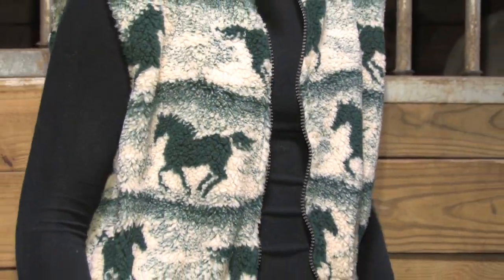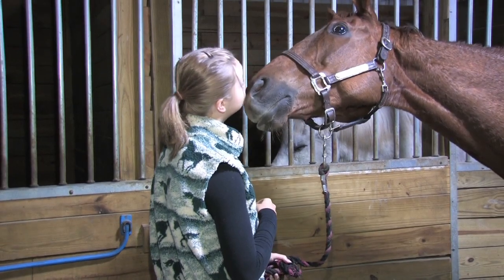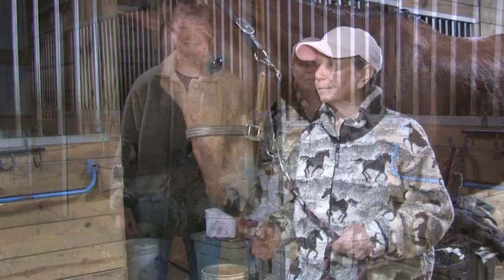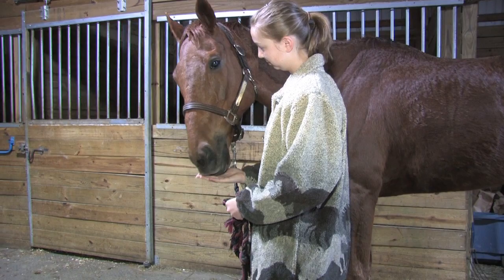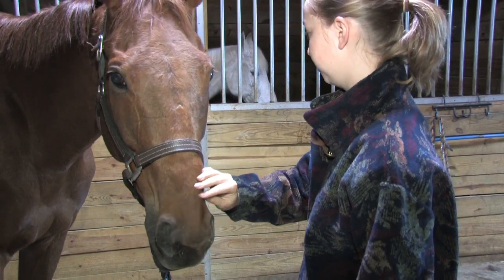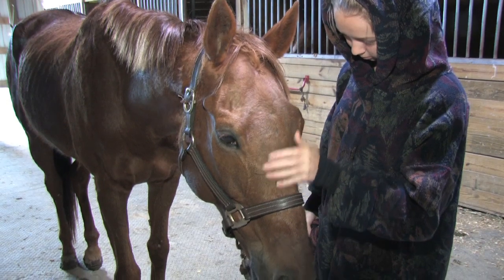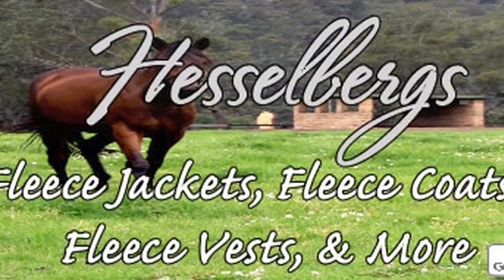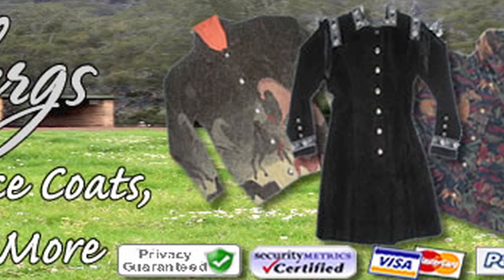Polar Fleece Apparel, Hesselbergs.com, Ann Arbor, MI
Welcome to HESSELBERGS.COM, your source for wonderful lightweight, warm, easy to care and beautiful Polar Fleece Coats, Jackets, Vests, hats and scarf's for Adults and kids. No reason to ever be cold again.

We have been in business for 15-20 years and we are very well known in the Equestrian & Canine World. With this experience we are able to provide you with unique top quality products that you will look elegant wearing.

Choose from this fabulous selection of top quality garments which are made with care in  greater North American region.  We have products to fit your needs, whether you are trying to accomplish a casual or formal look, we are the solution.